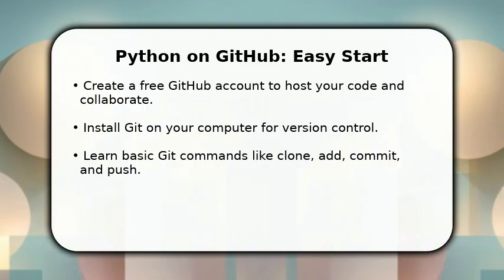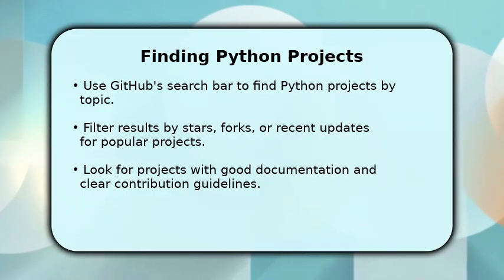How to Learn Python from GitHub - Easy Guide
▸ (x) In this video, we'll show you how to learn Python programming using GitHub as a resource. From getting started with the basics to advanced topics like data structures and file handling, we'll cover it all. Whether you're a beginner or looking to improve your skills, this tutorial is perfect for anyone interested in learning Python.